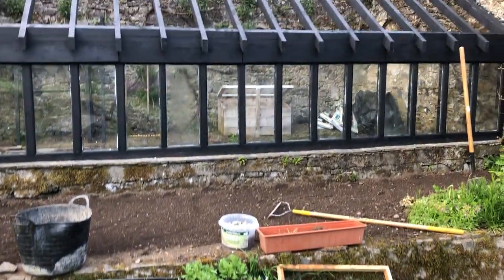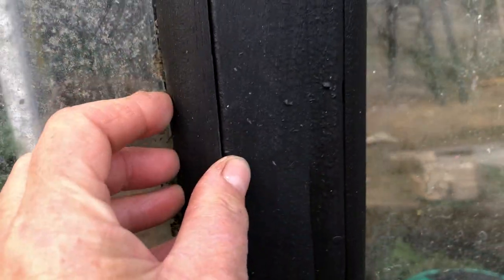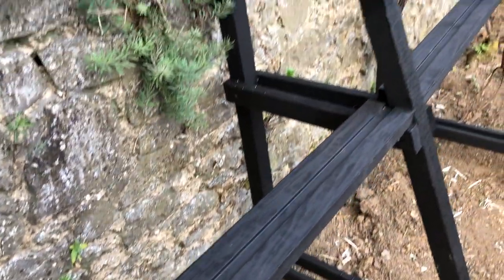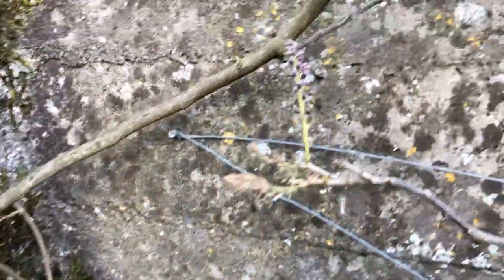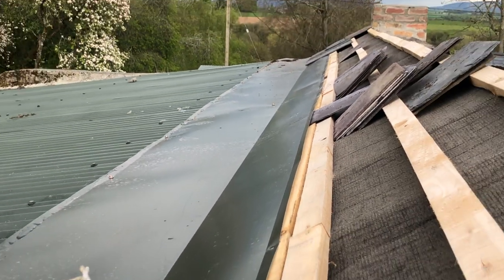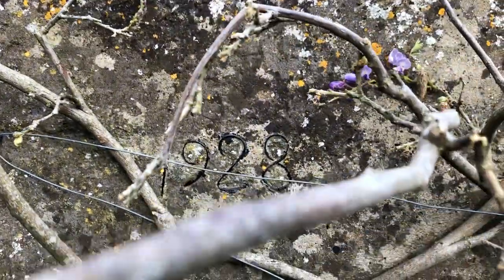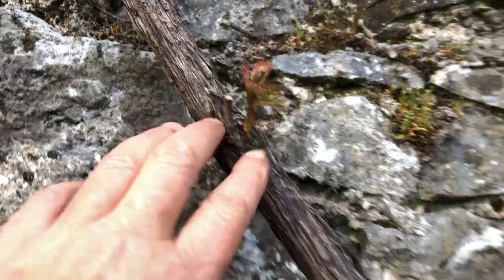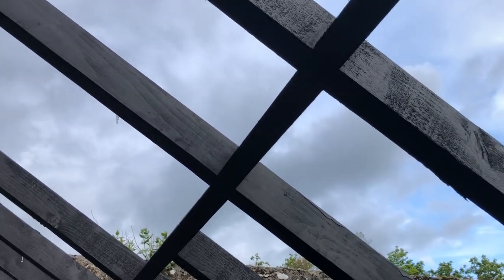The vine house date is found, built in 1928 by my Great Grandfather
What a fantastic find and so beautifully done in wire. One of the lads constructing house discovered the date my Grandfather built the vine house, 1928. My grandfather would’ve been 28 years old. By that time my grandfather would’ve been working for Horace Plunkett for a number of years in the Irish County Libraries. By 1928 he would’ve been teaching in English in Eastern Europe countries like Croatia, Serbia and Bosnia. His father, my great grandfather  still farming the farm here. Ireland at this time is still recovering from its civil war and land reforms were coming into play. Also the front glass wall has been finished.